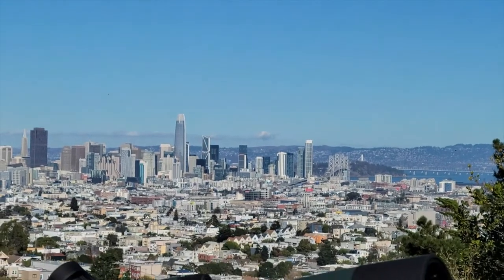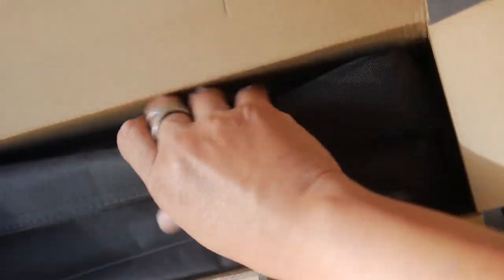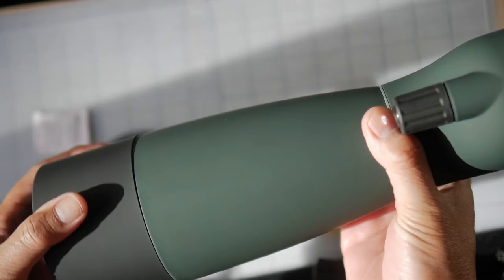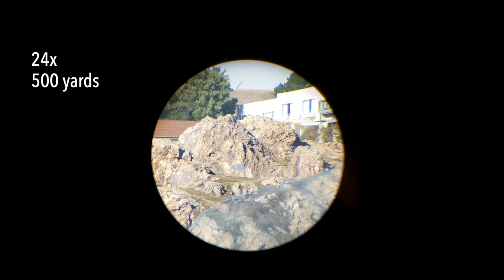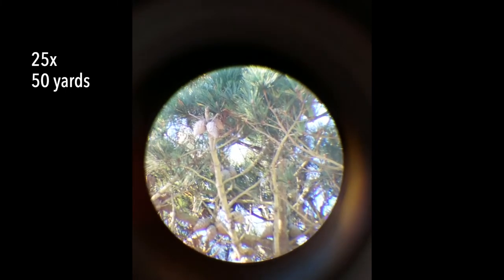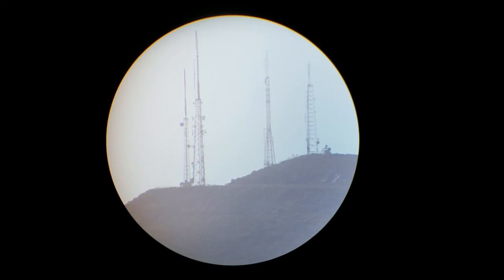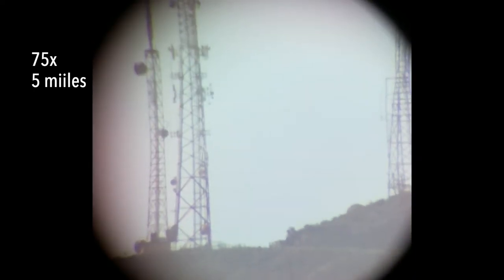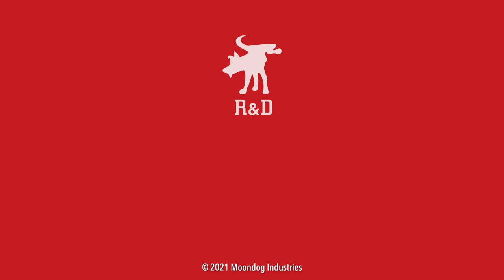SV28 25-75x70mm Telescope Review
Review of the SVBony SV28 70mm spotting scope

PRODUCTION NOTES
This video is for educational and entertainment purposes only. All demonstrations were filmed in a safe and legally regulated location. Do not try this at home without proper supervision.